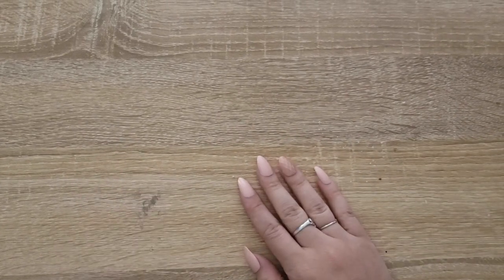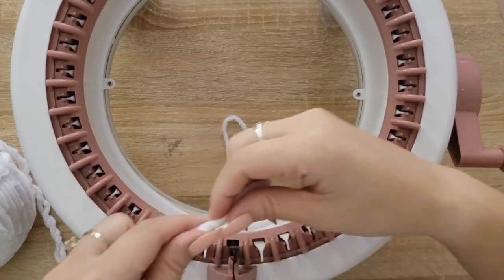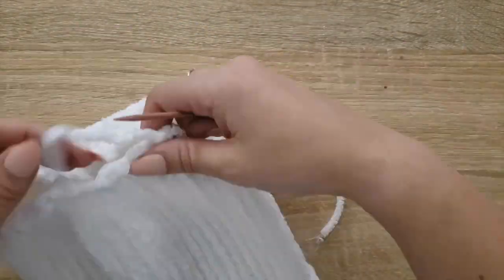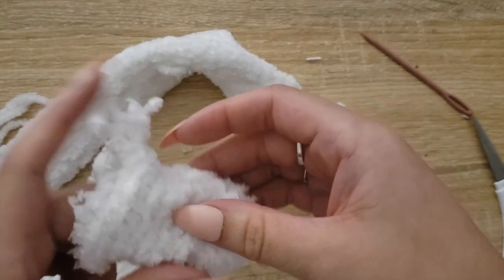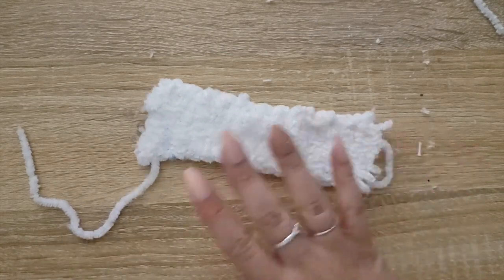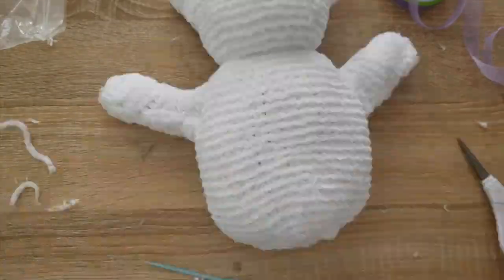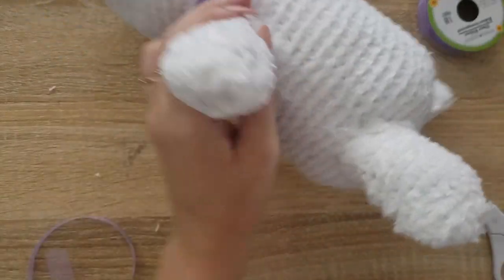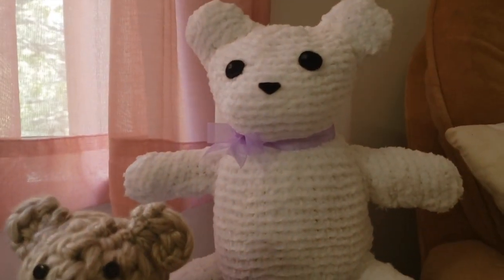Easy DIY Teddy Bear NO PATTERN Knitting Machine Project